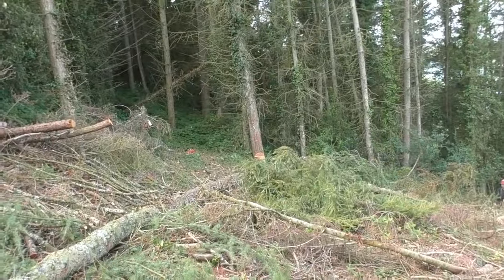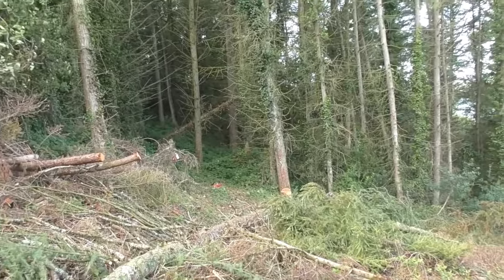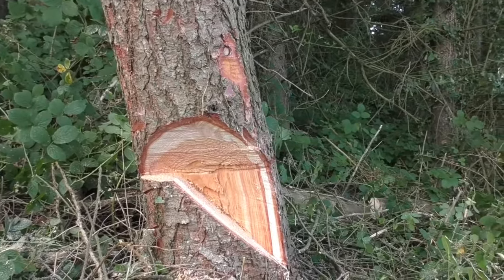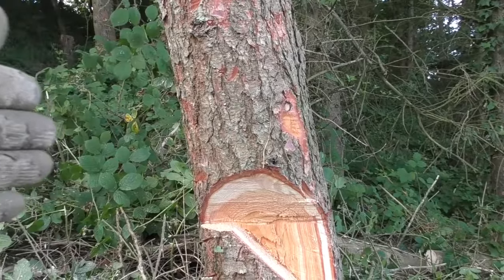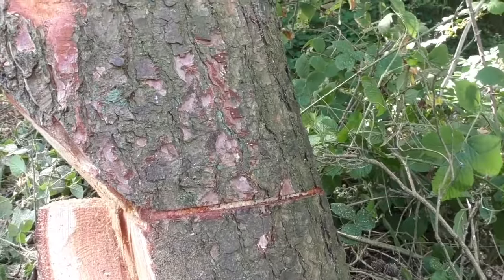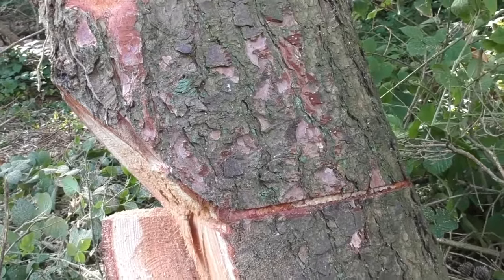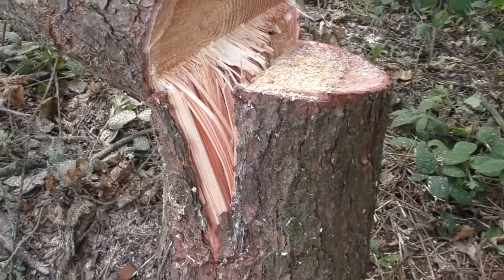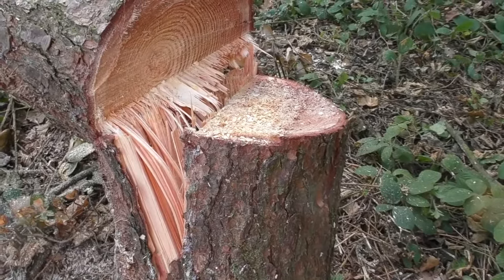Sizwheel cut: getting the tree to swing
I have had to re-upload my videos, so sorry if you have seen this before.
This video is a brief discription of what I know about using the trees lean to help it fall in a different direction.
I am not an expert on this subject.